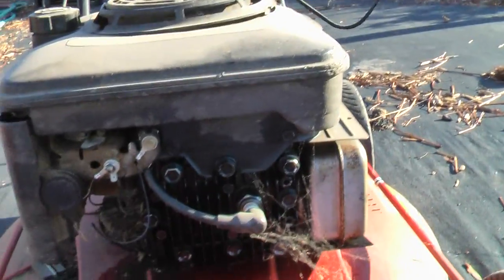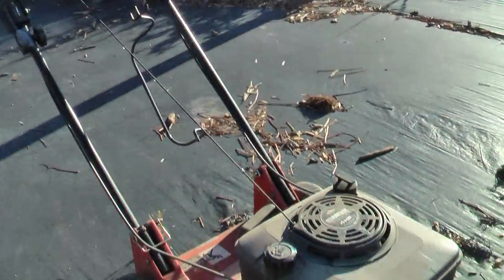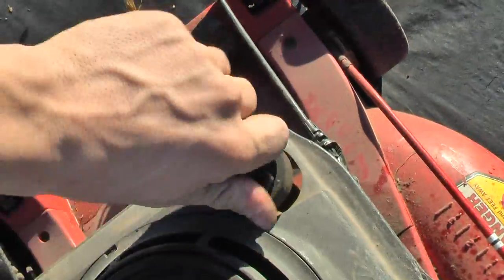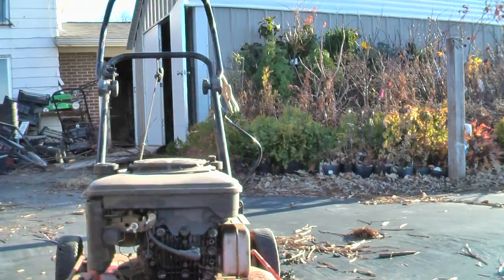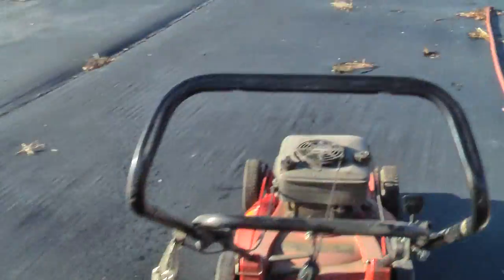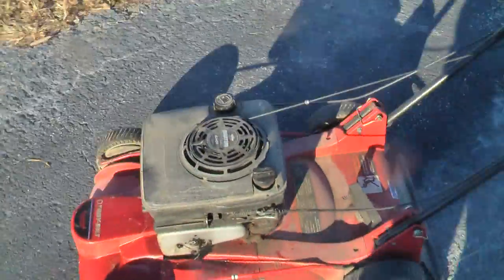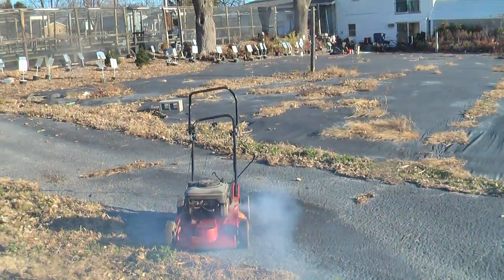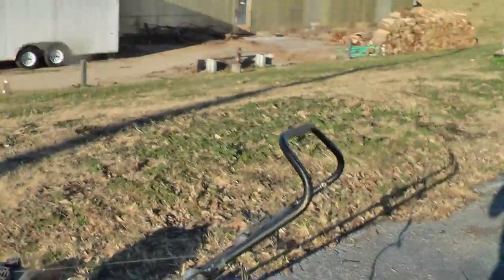Coldstart Pushmower After 1 Year Smokey!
This mower was stored with the front end facing down, causing oil to get into the combustion chamber, resulting in this video.